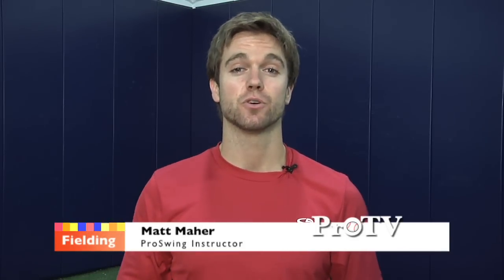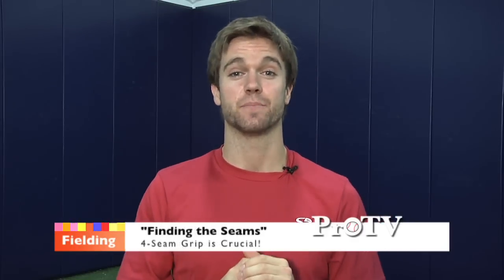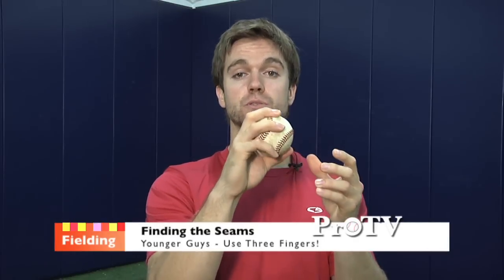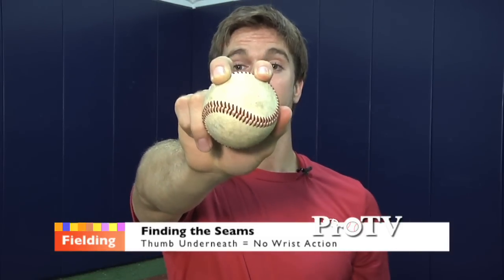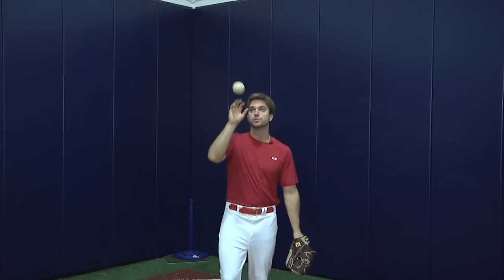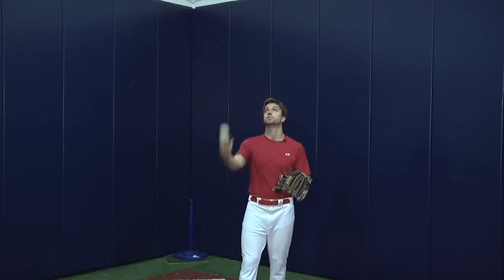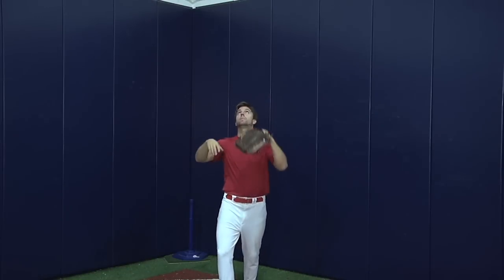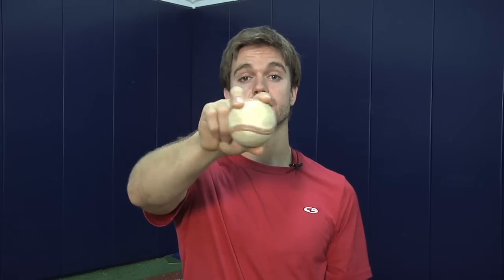How to Throw a Baseball - Finding the Seams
3-Time World Series Champion and Coach Joe Girardi says, "This book expertly guides the reader through the basics of coaching youth baseball. Its impact goes far beyond the game's clinical and technical requirements: it teaches adults how to be human toward children."

Welcome to Season 2 of ProSwing's Tips of the Week! In this video, Coach Matt will explain the proper way to hold a baseball when you make a throw. A proper four seam grip allows the ball to carry better through the air, increasing accuracy and velocity.

for more baseball tips!